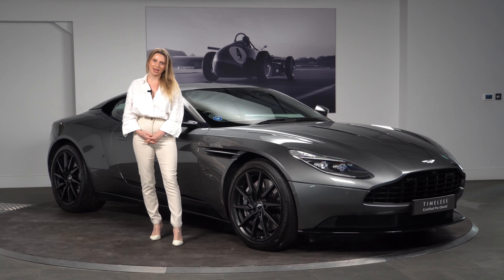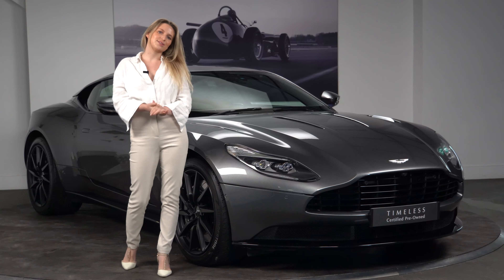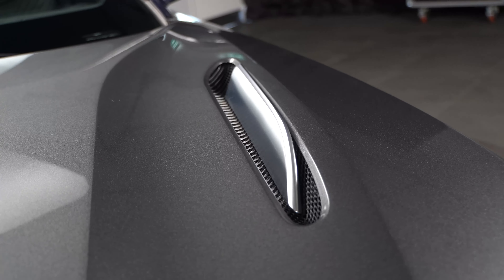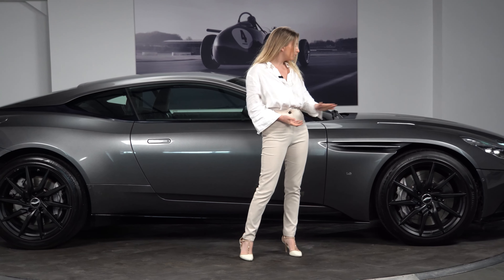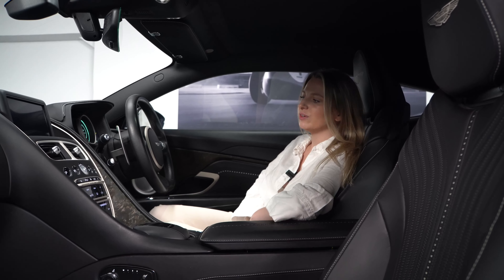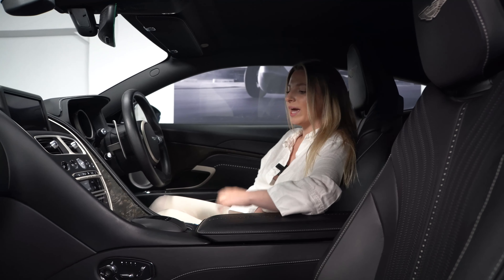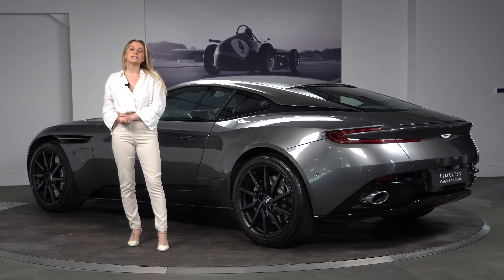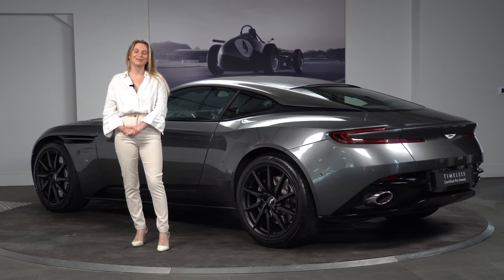A Lovely Aston Martin DB11 V12 Coupe Finished in Magnetic Silver - A Walk Around With Grace